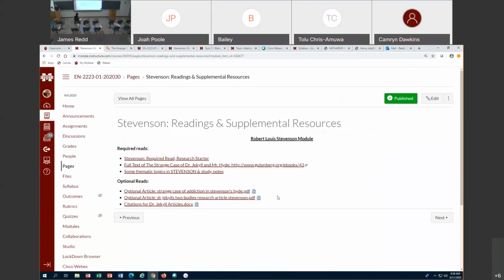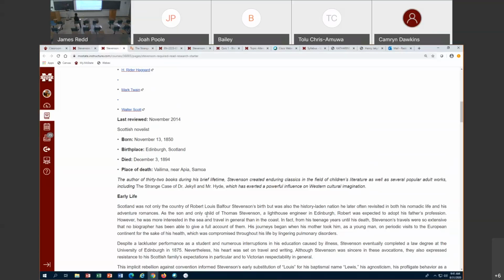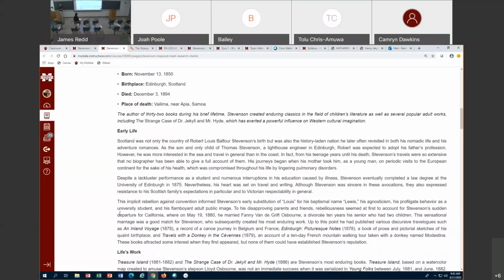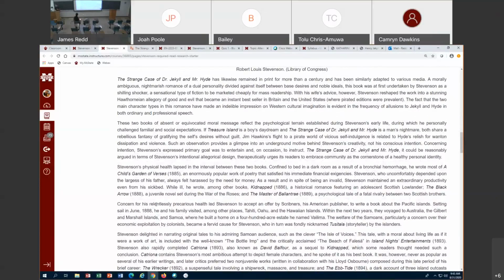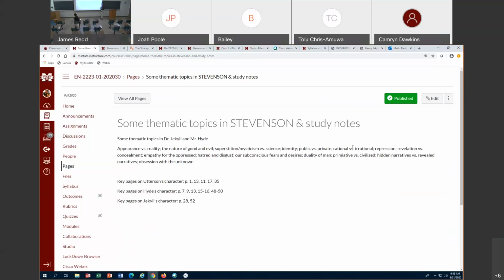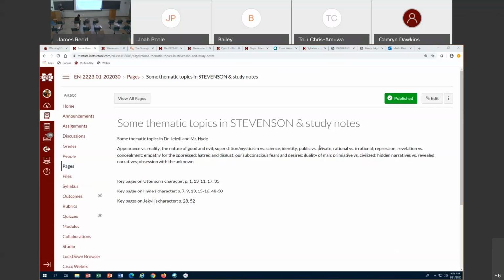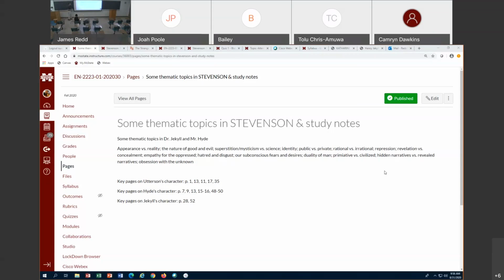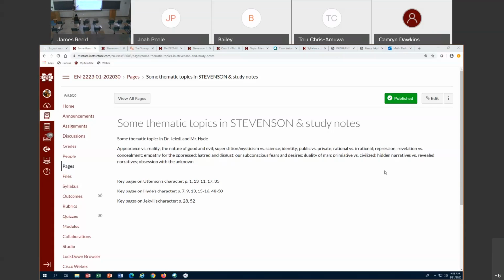Dr. Redd, Lecture on Stevenson, pt. 1, Dr. Jekyll & Mr. Hyde. Contexts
Dr. Jimmy Redd lectures on Robert Louis Stevenson's Dr. Jekyll & Mr. Hyde. This first lecture focuses on contexts surrounding the work, including his relevant biography, some historical/cultural context, as well as some prominent themes within the work.